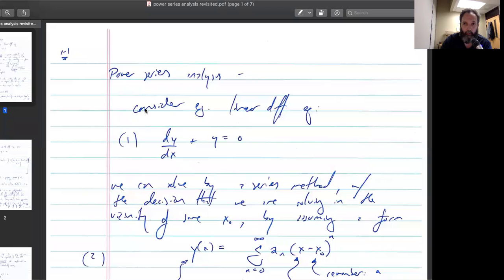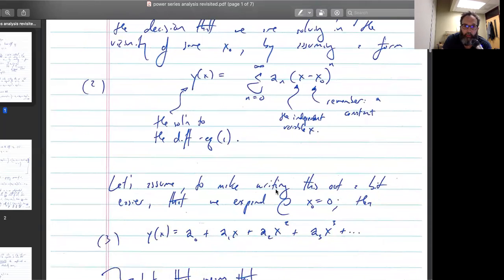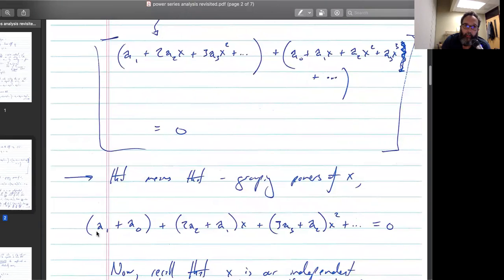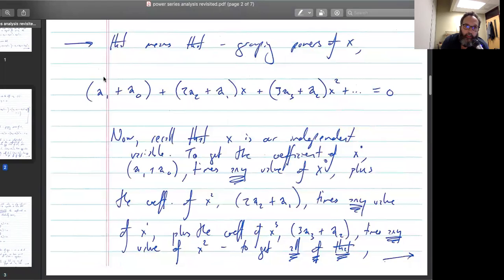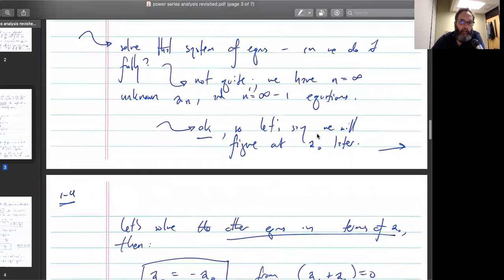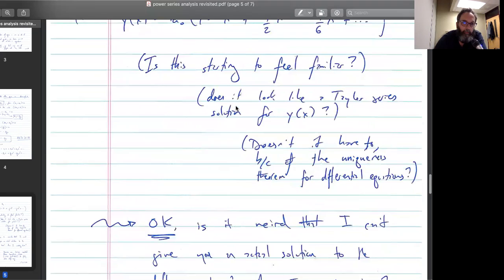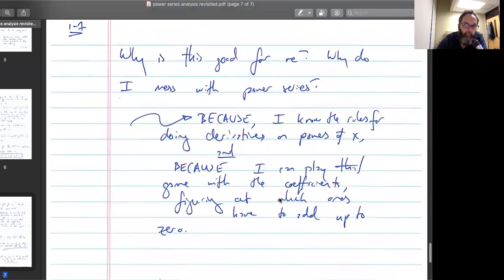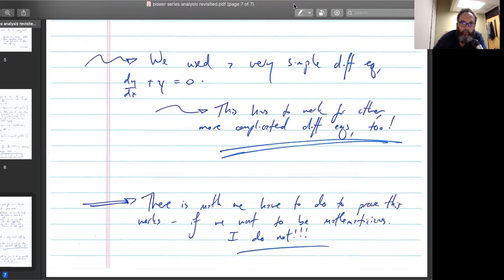Power series analysis revisited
We use a power series approach to solve a very simple diff eq. We've used power series a ton so far this semester, but usually as Taylor series approximations -- now we're beginning to think about how the terms in powers of X act as basis vectors.